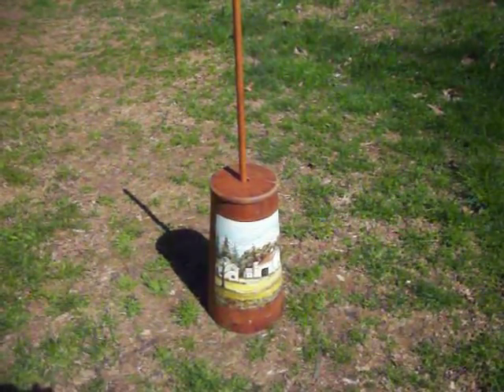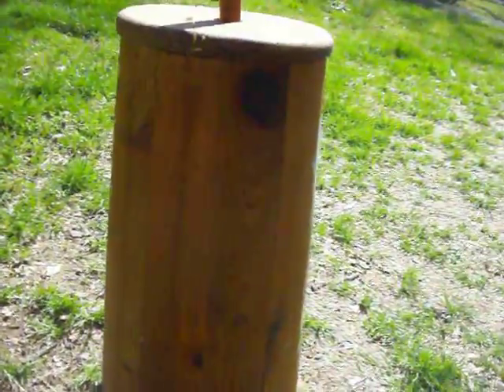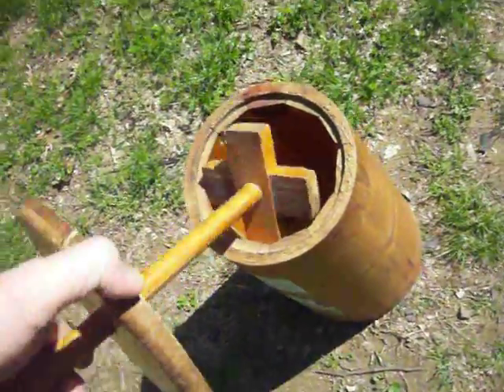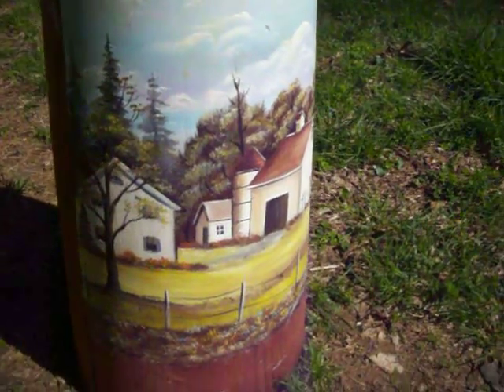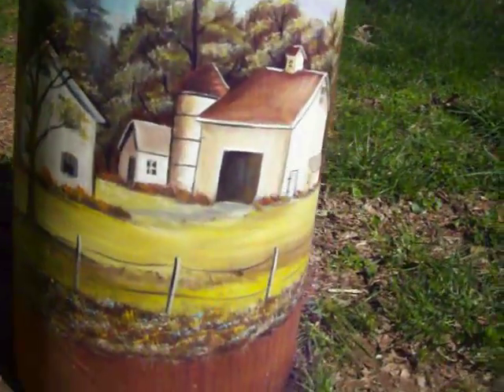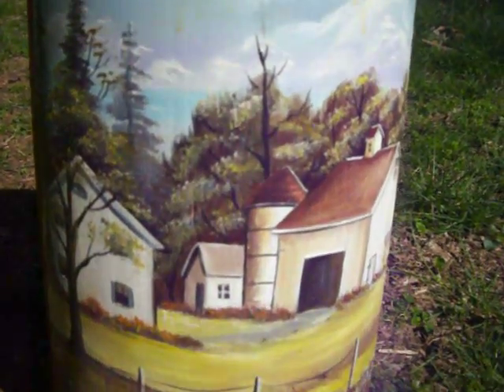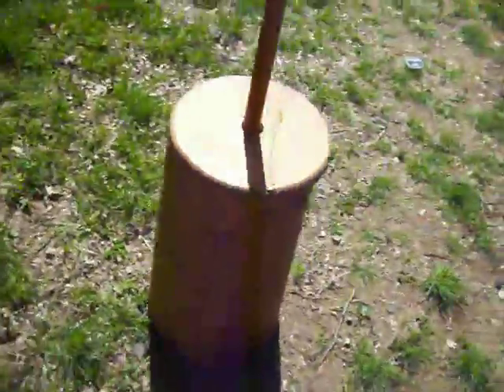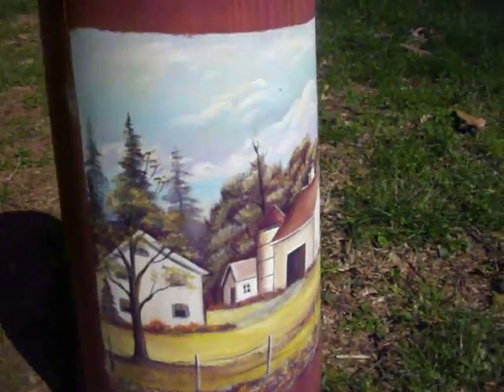Vintage Butter Churn with Hand Painted Farm Scene... Beautiful & Rustic! FOR SALE!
Auction April 2012...